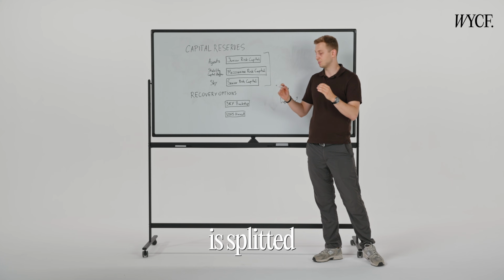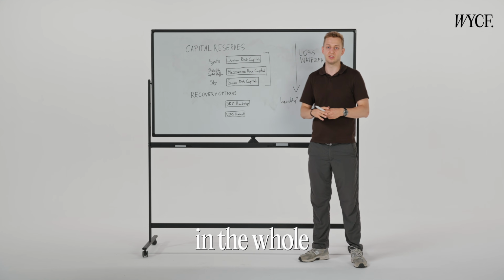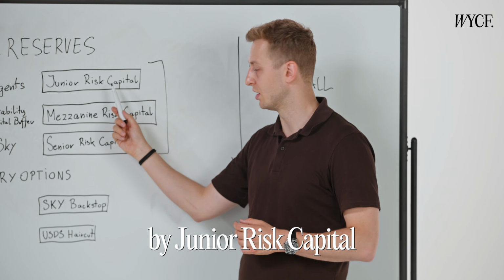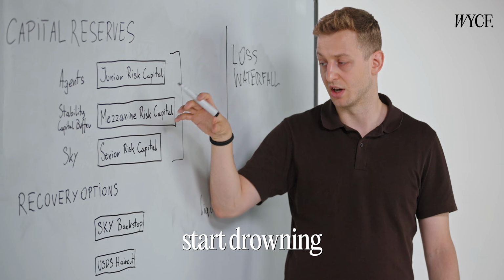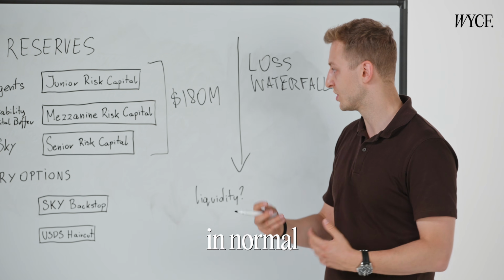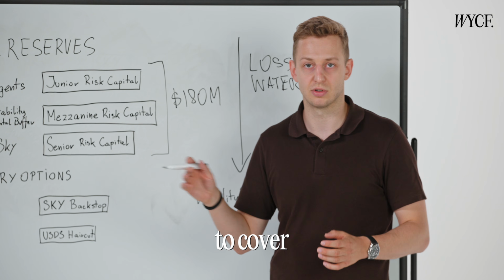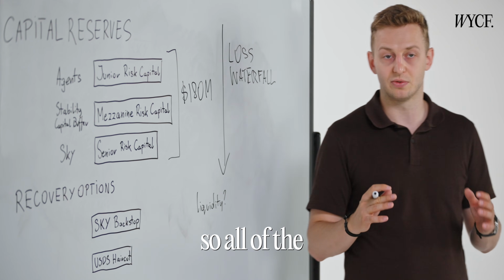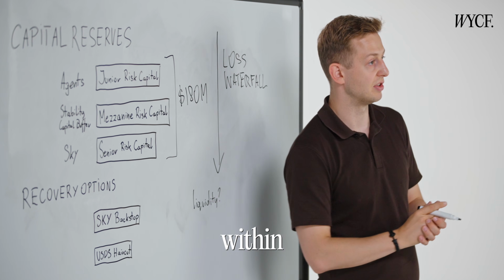$180M has to burn before sUSDS holders lose a dollar. | WYCF EP01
The loss waterfall of the leading yield-bearing stablecoin, drawn on a whiteboard. Four layers of capital stand between a bad debt event and the holder. Piotr Saczuk walks through each one.

WYCF is new media for the capital arriving onchain. Each episode takes one onchain yield product and explains it completely, on a whiteboard, with data verified by Stablewatch.

Episode 01 covers sUSDS (Sky Savings Rate), presented by Piotr Saczuk of Osero, an Agent in the Sky Protocol ecosystem.